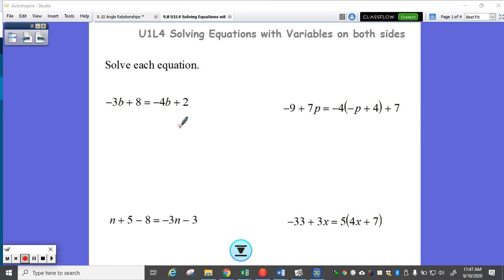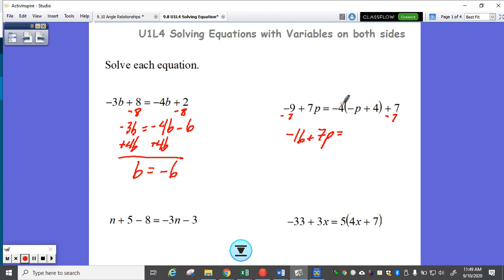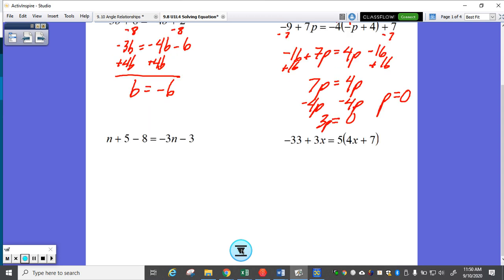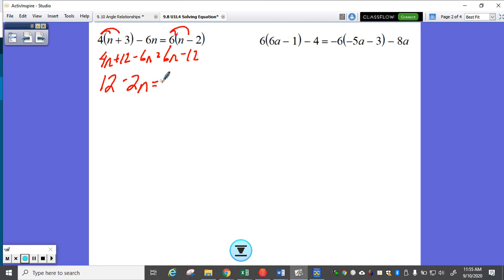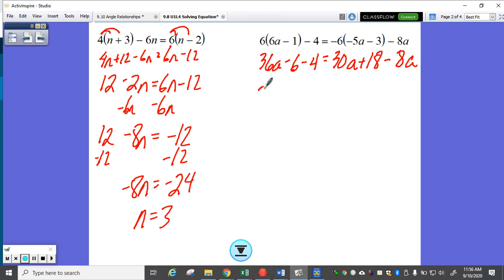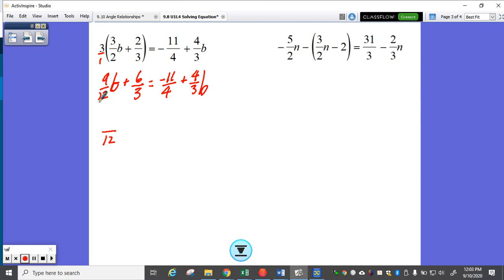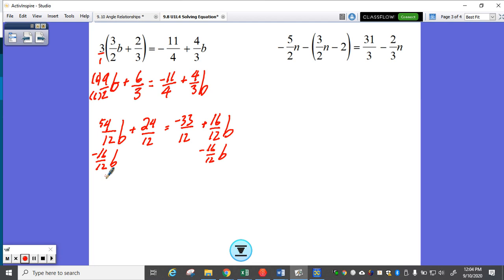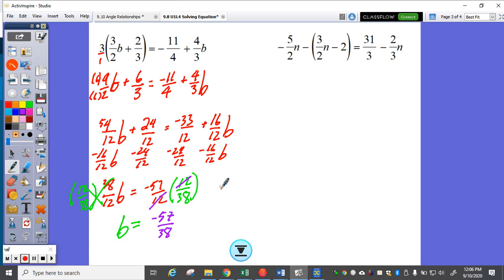9 10 U1L4 Solving Equns with variables on both sides